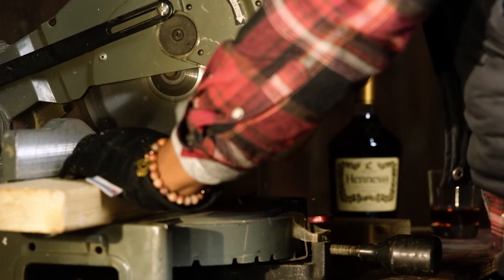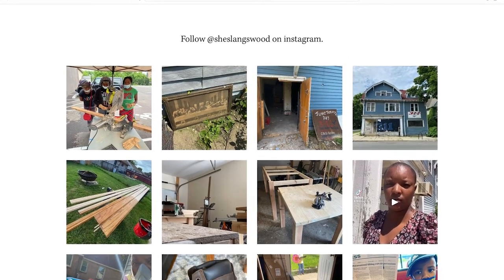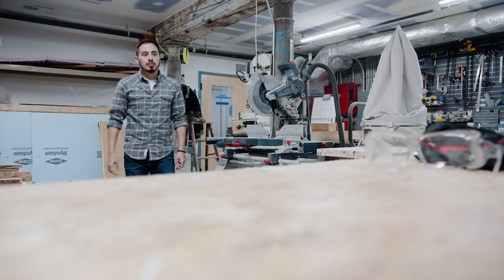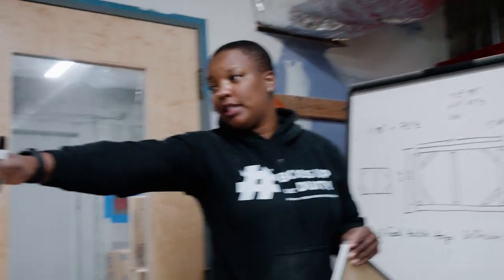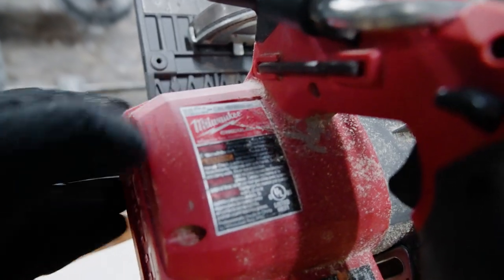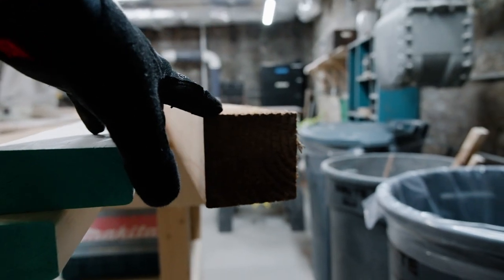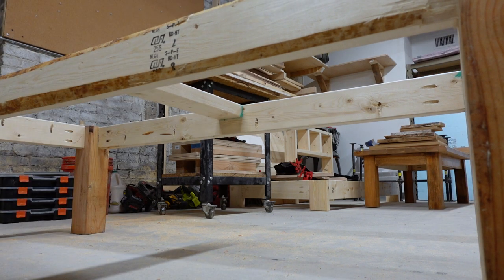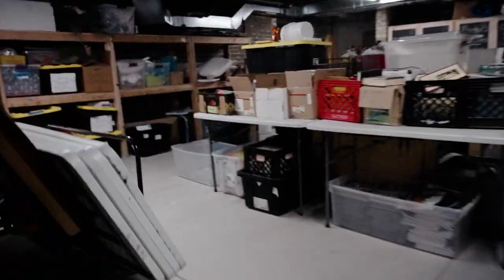Surprising Her with a Trophy in WoodWorking Class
I won my 1st Telly Award! The Telly was awarded to a video I produced for the owner of SheSlangsWood, Tonda Thompson. In order to surprise Tonda with the trophy, I decided to go under cover and take one of her woodworking classes. Not only was her reaction priceless but I made my first piece of furniture.

To all of my subscribers, THANK YOU for sticking with me! I have not been uploading consistently but that will all change as we head into 2023. I have much to share with you and am very excited for the New Year. I wish you all a happy and healthy holidays. Merry Christmas!

2022 has been a crazy year. I left my job with the Milwaukee Bucks and started my new role as a Producer for Plum Media. I’ve gotten the opportunity to work on some amazing projects such as the video highlighting SheSlangsWood. The video was a part of Milwaukee Bucks and Hennessy’s InvestBlackMKE program which highlights 5 black, minority owned businesses in the Milwaukee Area.

Tonda Thompson created SheSlangsWood (SSW) to encourage people to be self-sufficient, fine and confident through woodworking. SSW hires Women Carpentry Majors from a local high school, Bradley Tech High, to learn carpentry while earning high school credits and good money.

To learn more about SheSlangsWood please visit:

SheSlangsWood.com

HUGE Shout out to Ritam Nanda for producing all of the amazing tracks in this piece!

New Gods - Ritam Nanda

I would also like to give a shoutout to Arts @ Large for allowing Tonda to use their wood working space to give courses. Please visit Arts @ Large:

Last but not least, big shout out to Milwaukee Tool and the Milwaukee Bucks!

This film was shot on the Sony A7SIII with the Sony 24-105mm F4 Lens and the Sony ZV-1. All Sony and footage was filmed in 1080P All-I 422 High Definition (HD) S-Log 3 (PP8) at 24 frames per second (fps).  The final footage was edited, color corrected and graded in Adobe Premiere Pro CC.